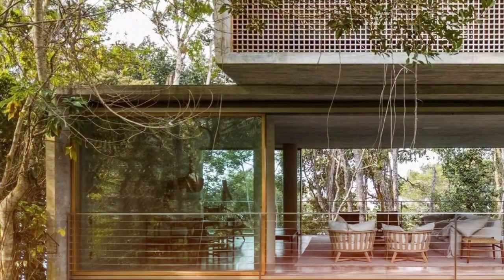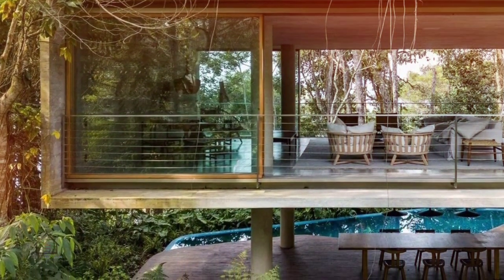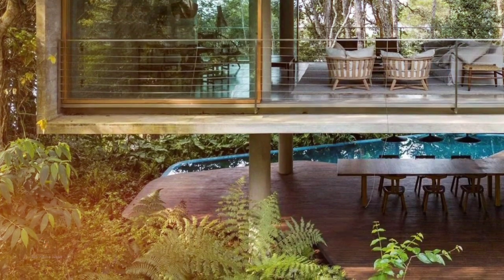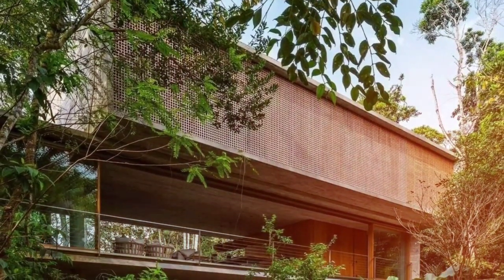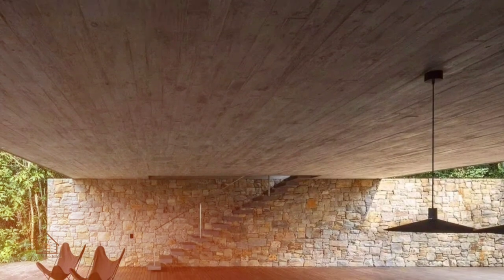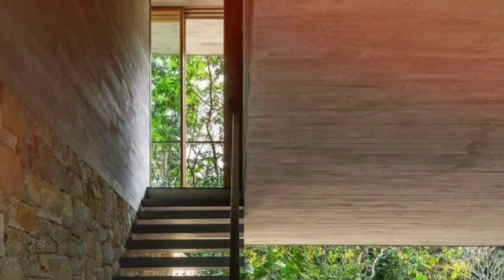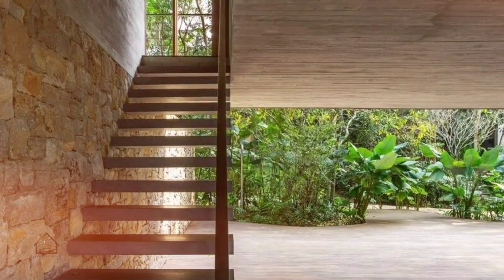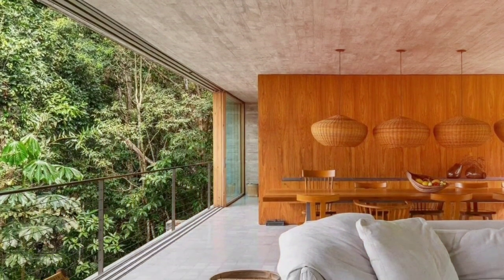A Closer Look at Homes in the Middle of Lush Nature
Architects: Diana Radomysler, Samanta Cafardo, studio mk27 - marcio kogan

Area: 400 m²

Year: 2020

Photographs:André Scarpa

Manufacturers:  Arthur, Artsteel, Belas Artes, Core, Kiko Esquadrias, Lumini, Marvelar, Santana Toti, mado

Architecture: studio mk27

Author: Marcio Kogan

Coauthor: Samanta Cafardo

Interior Design: Diana Radomysler

Project Team: Mariana Ruzante, Oswaldo Pessano, Ricardo Ariza

Communications: Carlos Costa, Mariana Simas

Landscape Design: Rodrigo Oliveira

Structural Engineering: Inner Engenharia

MEP: DLameza Engenharia

Air Conditioning: Logitec

Automation: Gilberto Floriano

Construction Company: Lock Engenharia

City: Guarujá

Country: Brazil